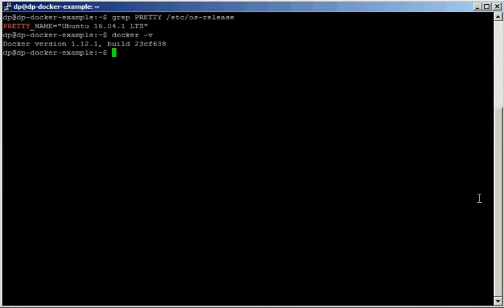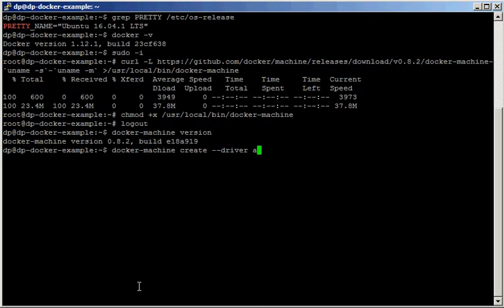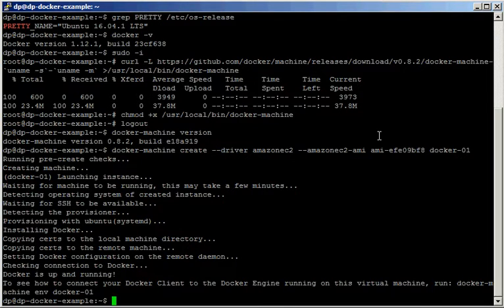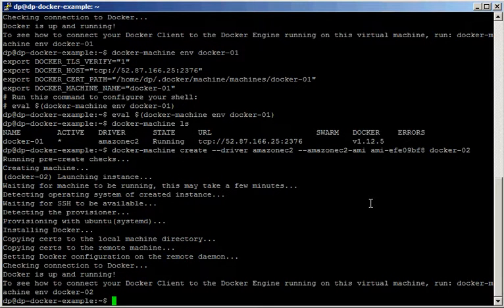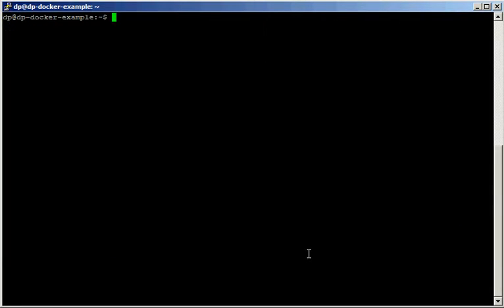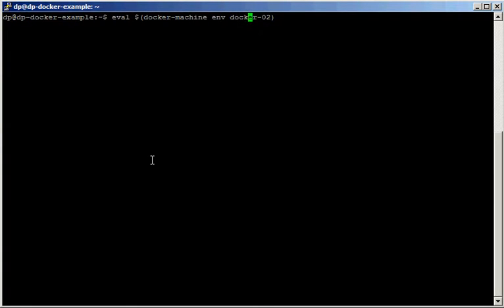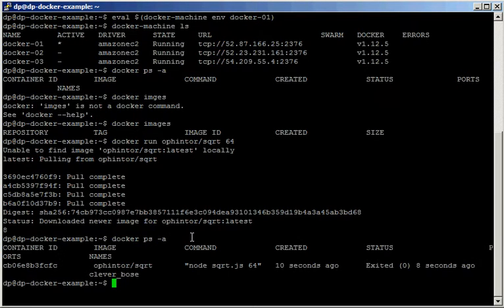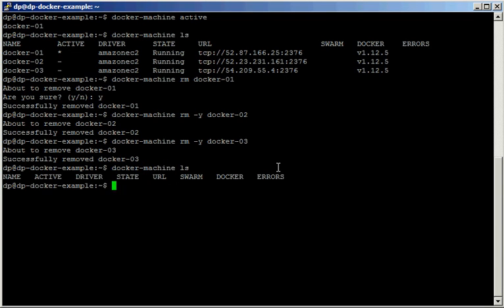Introduction to docker-machine with AWS